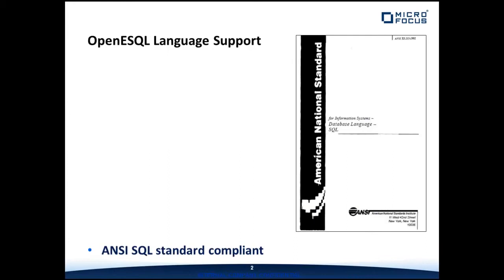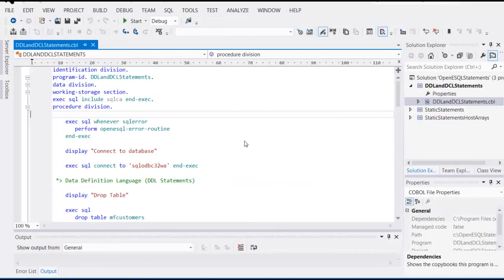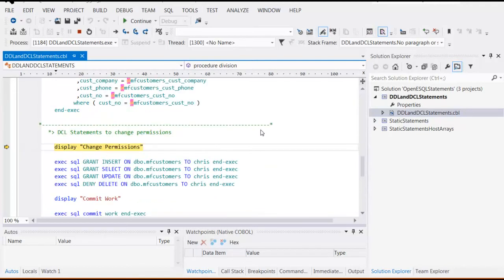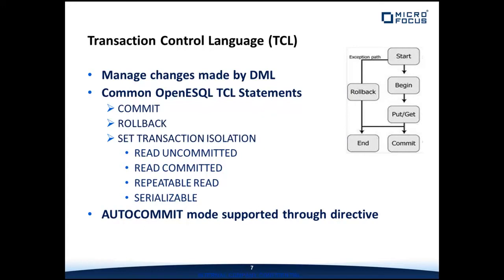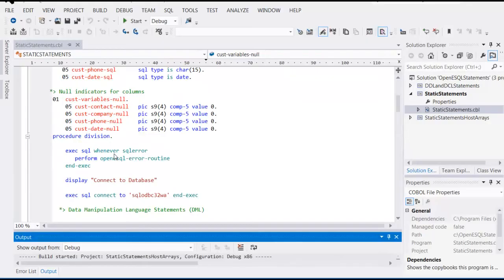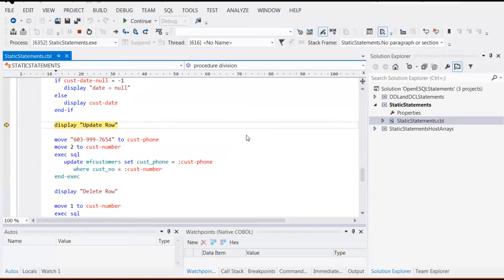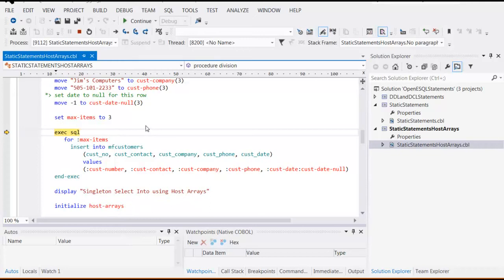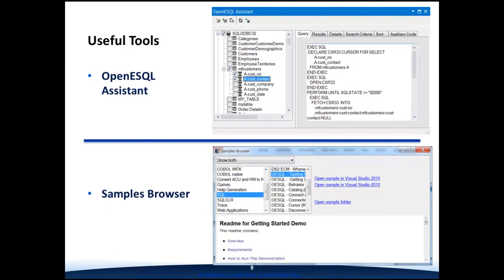OpenESQL Static SQL Statements in Visual COBOL